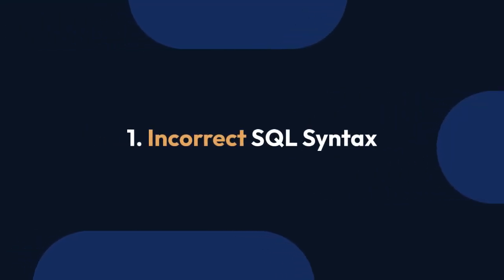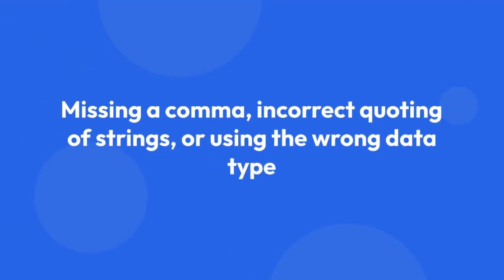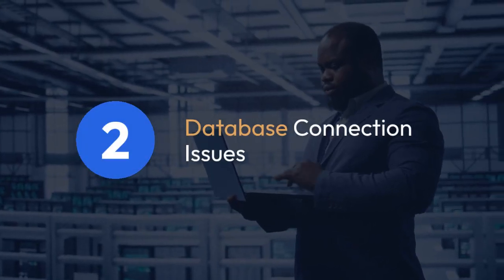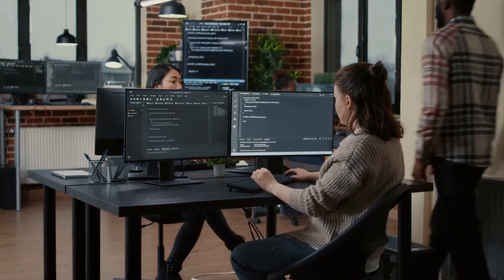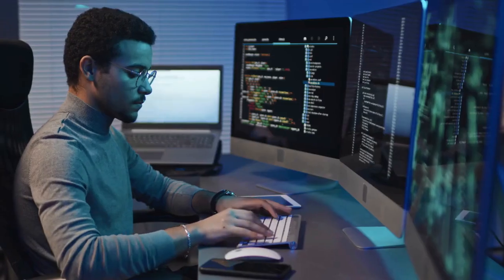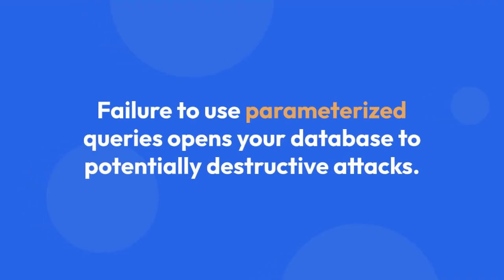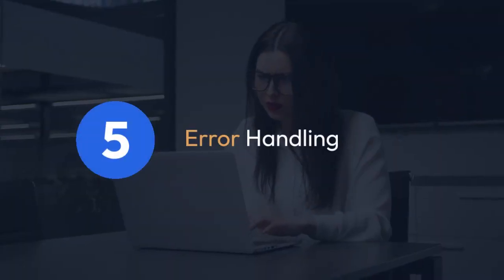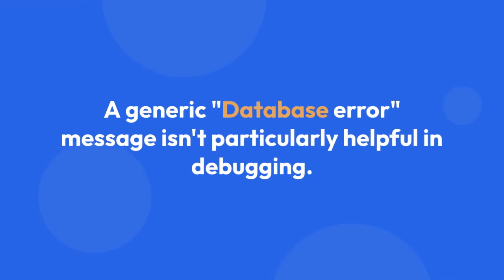SQL: SQL Insert query from Flask not working.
In this video tutorial, we will troubleshoot and fix an issue with an SQL Insert query not working properly in a Flask application. We will walk through the code, identify the problem, and implement the correct solution to ensure the data is inserted successfully into the database. Follow along to learn how to debug and resolve common SQL query errors in Flask projects.